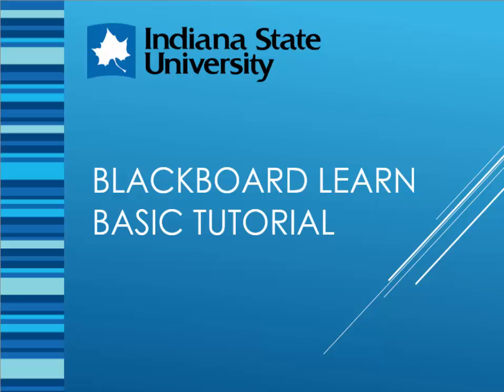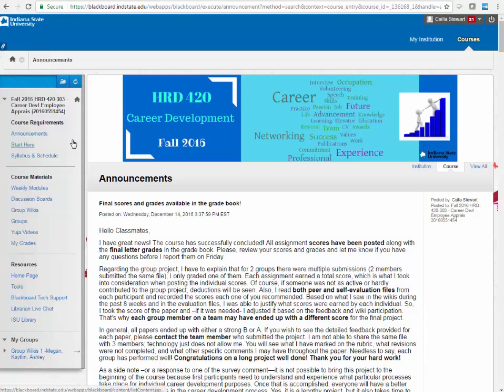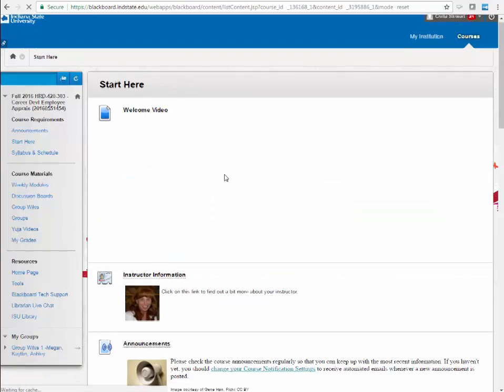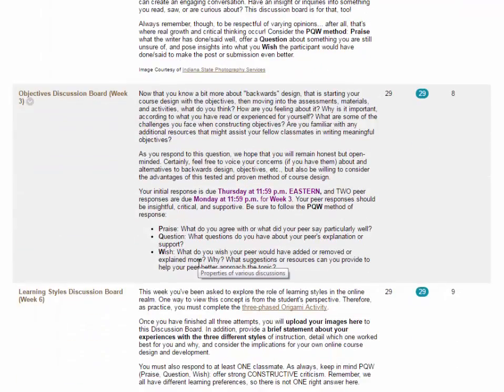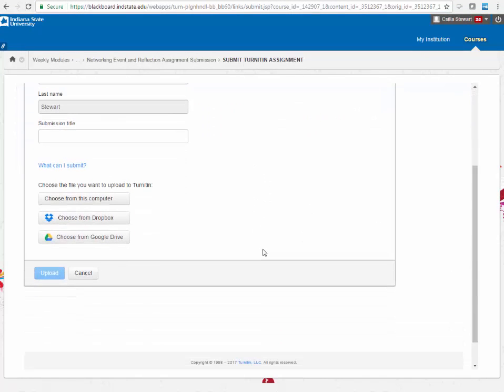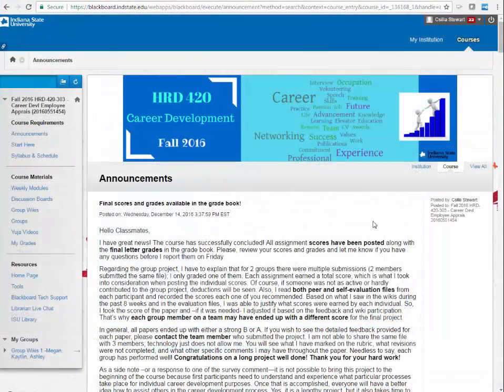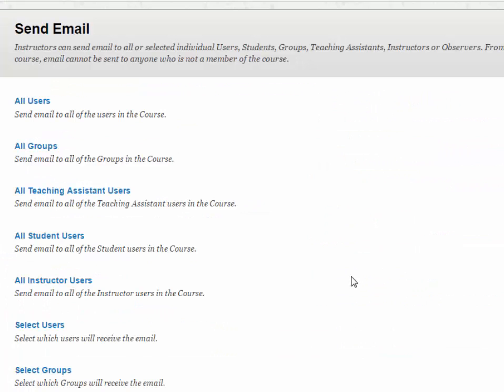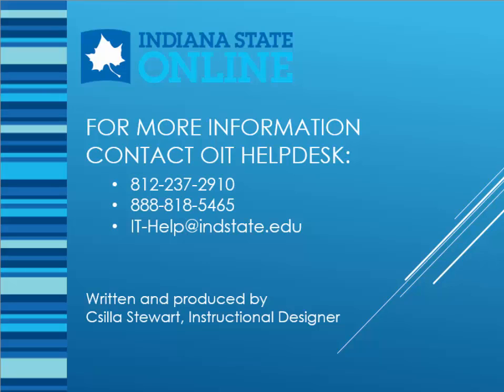BB Student Tutorial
This tutorial aims to introduce the most essential functions and layout of the learning management system used at Indiana State University, which is called Blackboard.